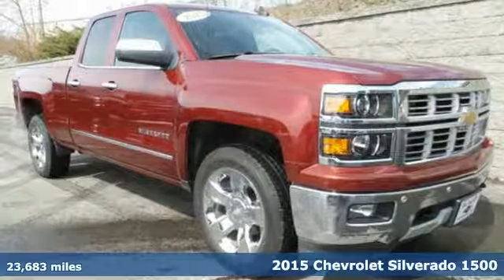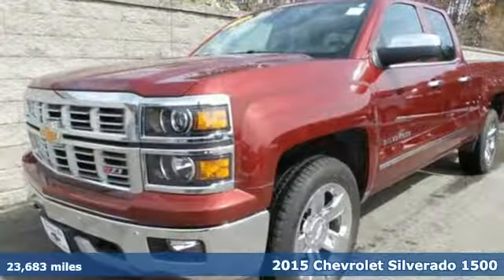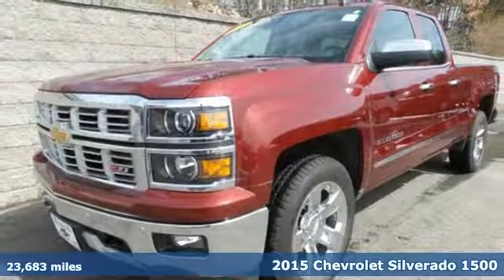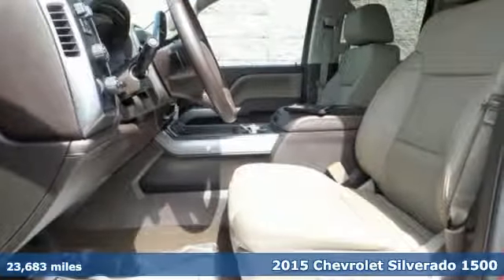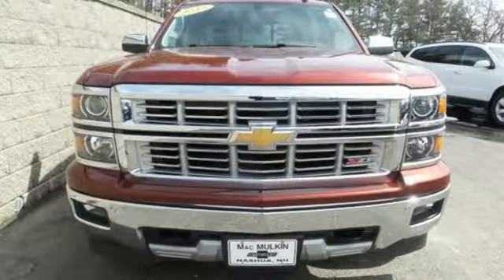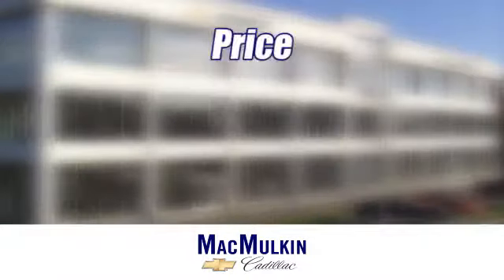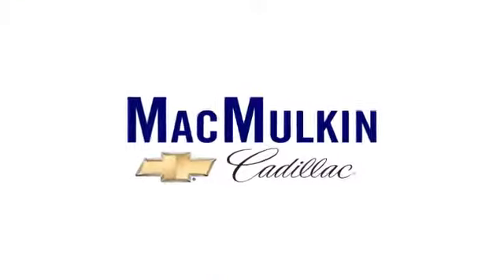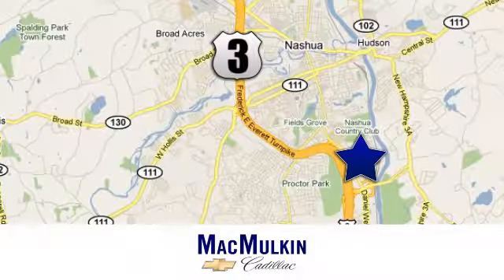2015 Chevrolet Silverado 1500 Nashua, NH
Year: 2015
Make: Chevrolet
Model: Silverado 1500
Trim: LTZ
Engine: 8 Cyl. 5.3L
Transmission: Automatic
Color: Red
Mileage: 23683
Stock #: T3183A
VIN: 1GCVKSECXFZ347998
2015 Chevrolet Silverado 1500 LTZAM/FM radio: SiriusXM, Auxiliary External Transmission Oil Cooler, BLUE TOOTH, Cargo Convenience Package, CLEAN CARFAX...NO ACCIDENTS, Composite Storage Bin Under Rear Seat, Console Insert Expandable Folder Tote (LPO), Deep-Tinted Glass, Electric Rear-Window Defogger, Exterior Parking Camera Rear, EZ Lift & Lower Tailgate, Front & Rear All-Weather Floor Mats, GM CERTIFIED, Heated door mirrors, Heated Driver & Front Passenger Seats, Heavy-Duty Rear Locking Differential, LEATHER, ONE OWNER, OnStar 6 Months Directions & Connections Plan, OnStar w/4G LTE, Panic alarm, Power Sliding Rear Window w/Defogger, Premium audio system: Chevrolet MyLink, Radio: AM/FM 8 Diagonal Color Touch Screen, REAR BACK UP CAMERA, Rear step bumper, Rear Vision Camera w/Dynamic Guide Lines, RECENT MACMULKIN TRADE IN, REMAINDER OF FACTORY WARRANTY, Remote Vehicle Starter System, SERVICE RECORDS AVAILABLE, SiriusXM Satellite Radio, Theft Deterrent System (Unauthorized Entry), Trailering Equipment.

Address:
3 Marmon Drive